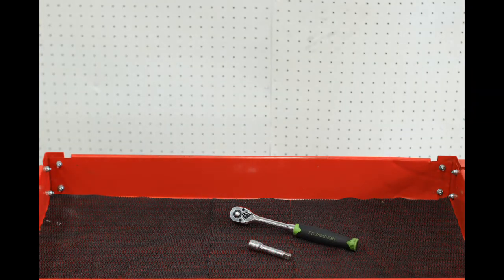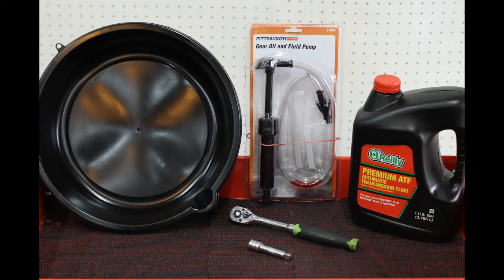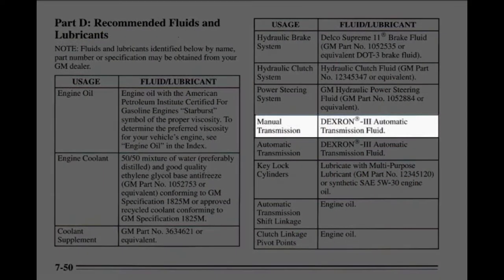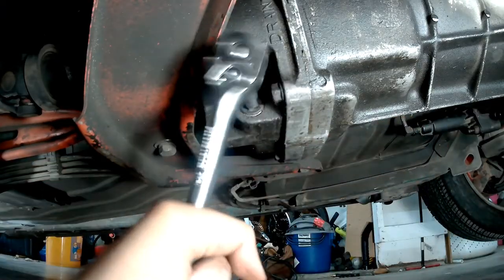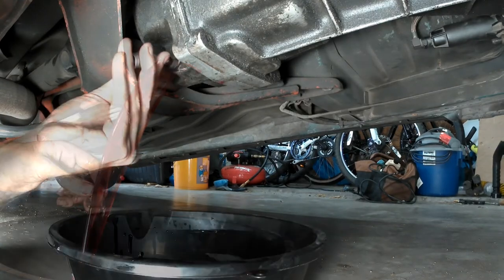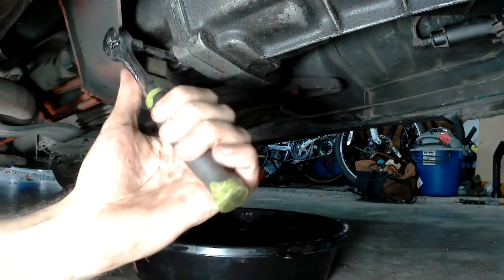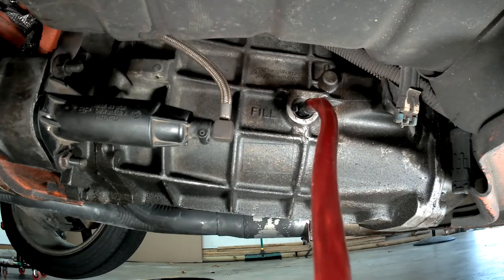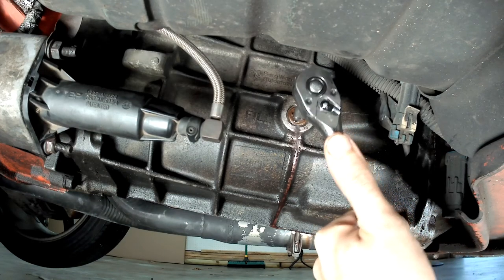T56 Fluid Change - How To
Here's how to do a fluid change on a T-56 6 speed manual transmission.

Slippery Pete Fluid Pump for Gallon Bottles and Wide Mouth Quart Bottles
Slippery Pete - Fluid Pump for Quart Bottles